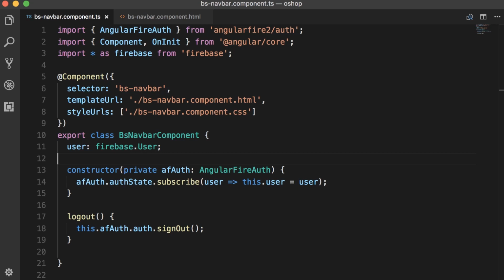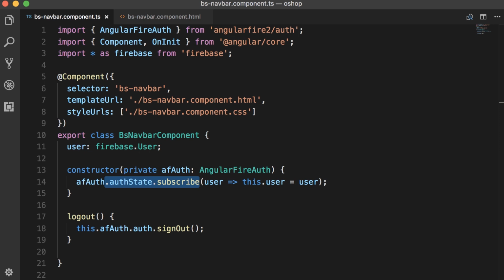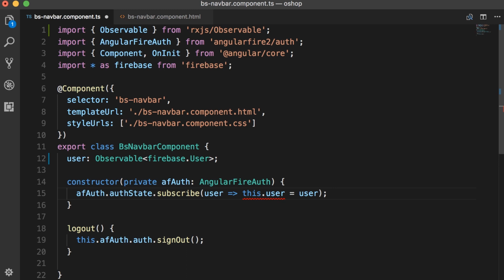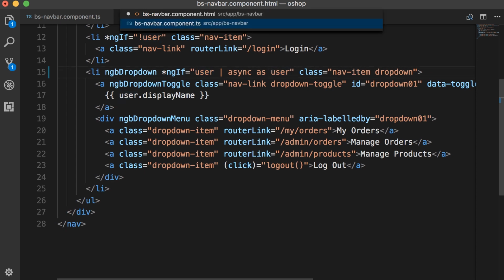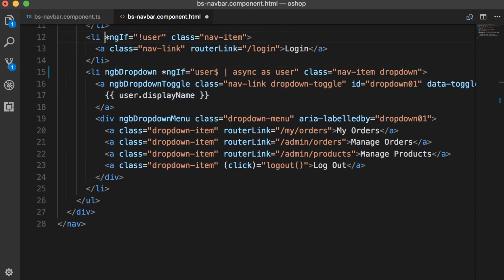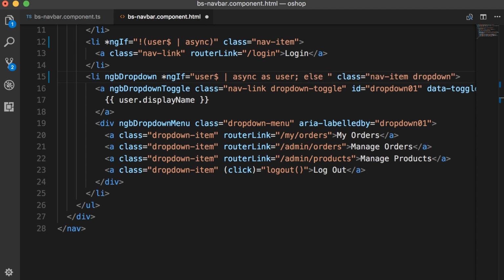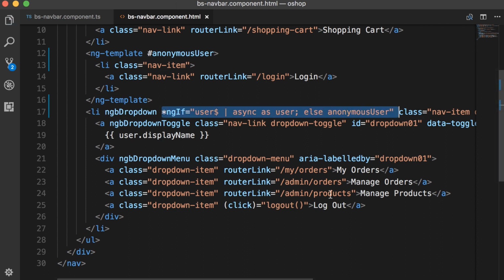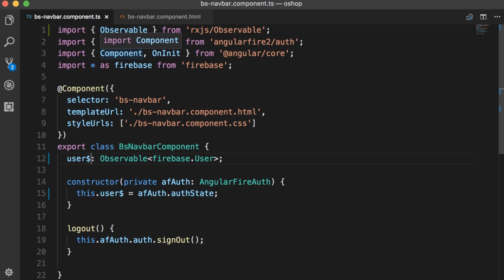Angular | Beginner to Pro #301 - Using the Async Pipe [By Mosh Hamedani]